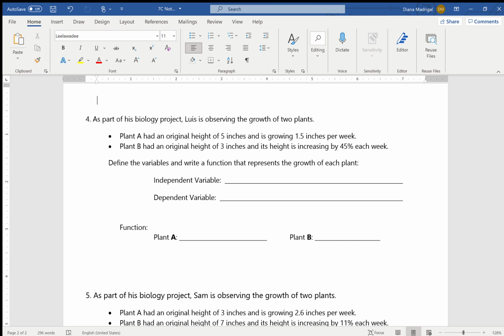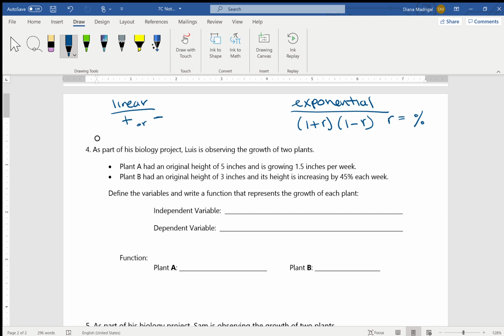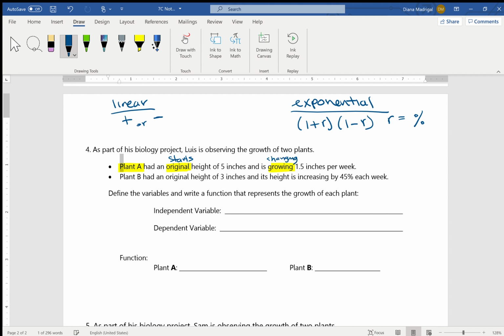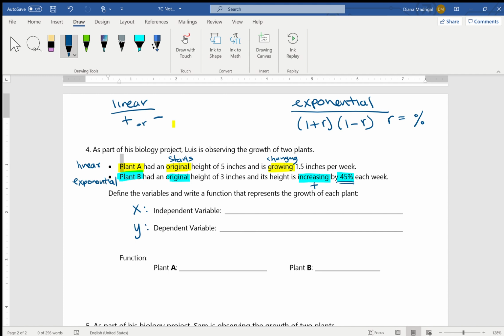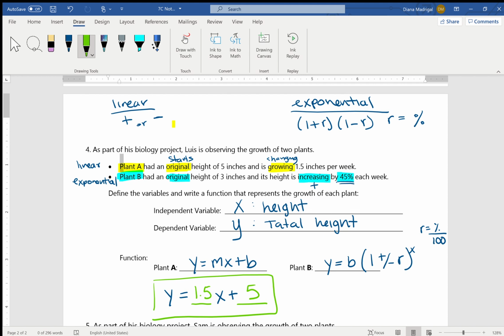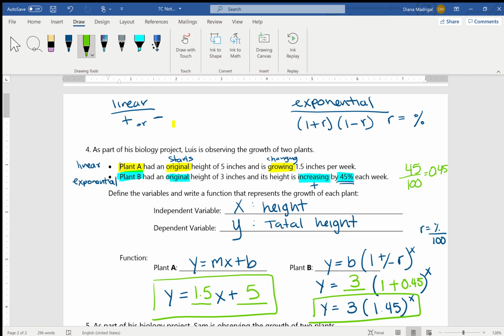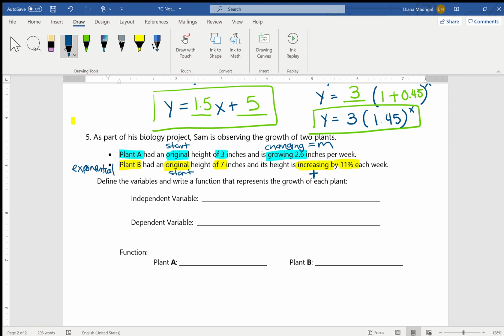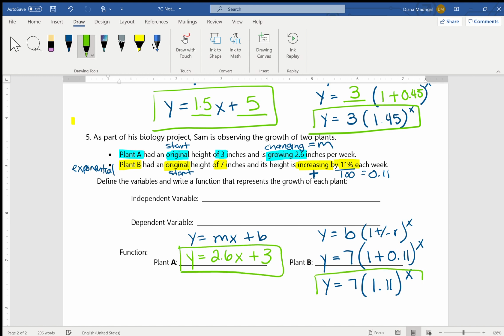7C Notes question 4